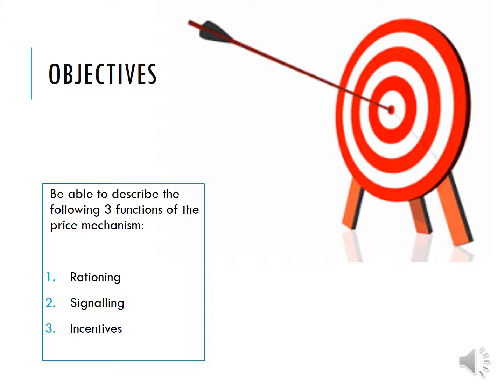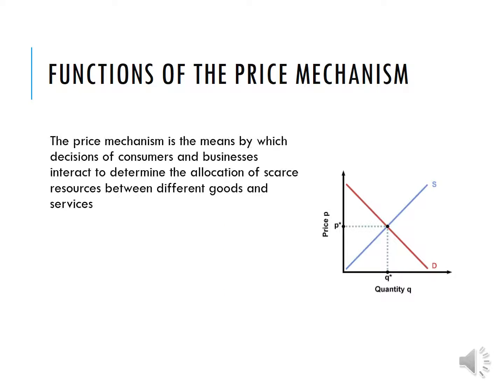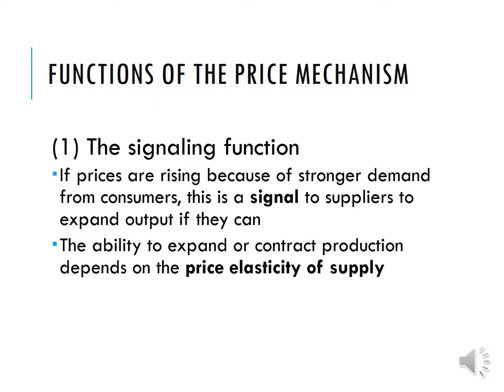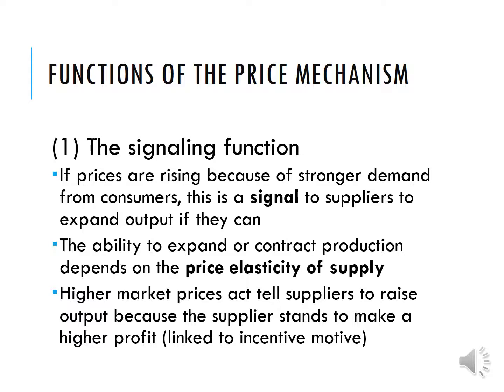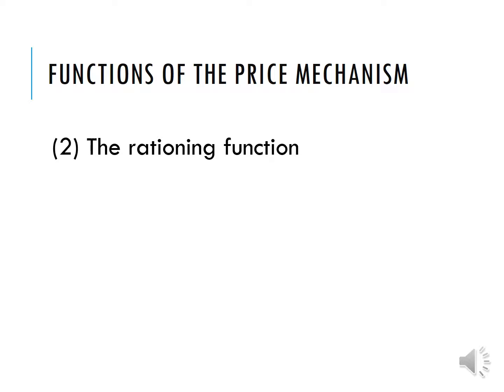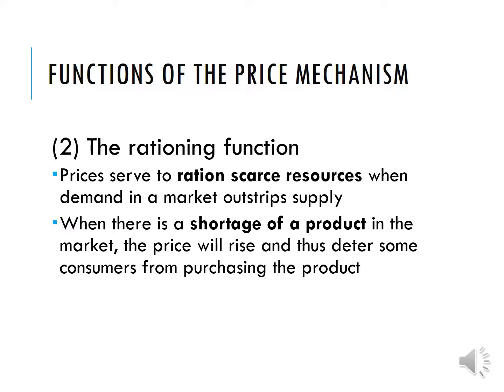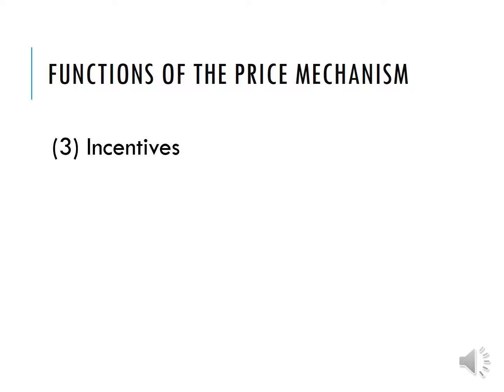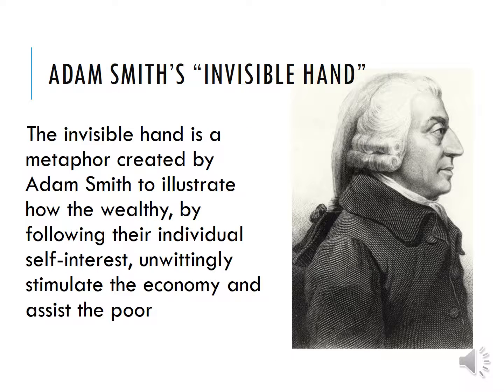18 Price Mechanism REC